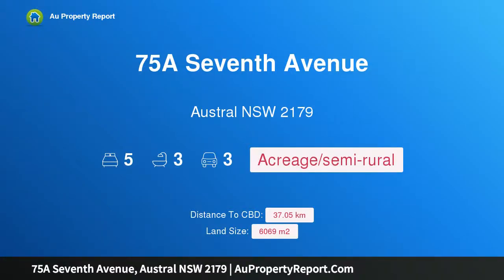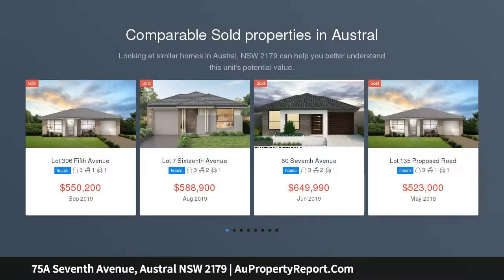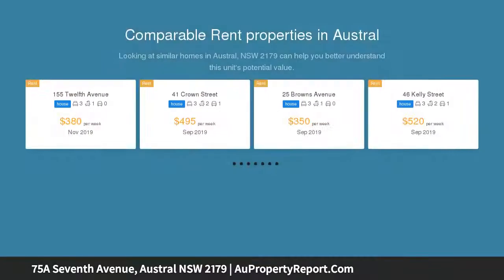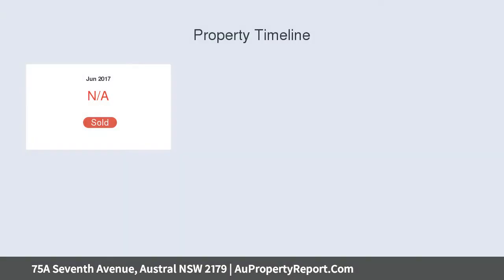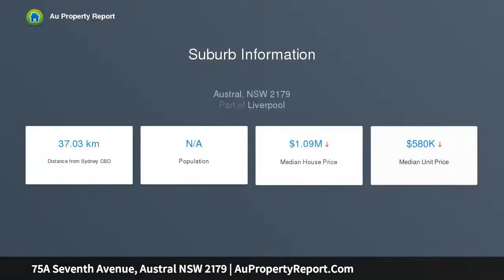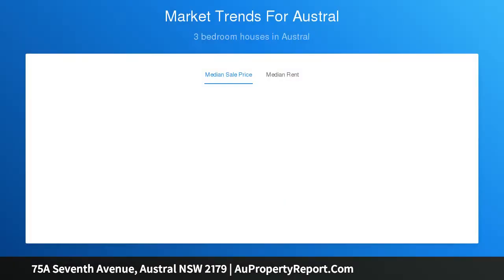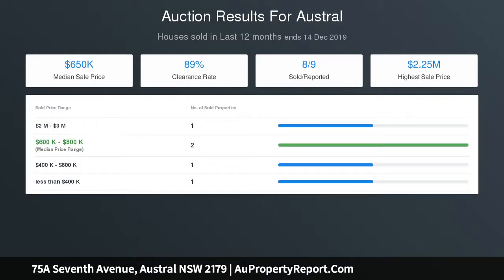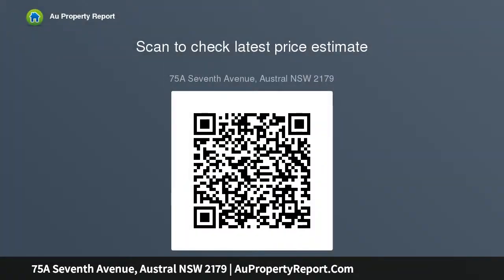75A Seventh Avenue, Austral NSW 2179 | AuPropertyReport.Com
75A Seventh Avenue, Austral NSW 2179
Property Type: acreage/semi-rural
Bedrooms: 5
Bathrooms: 5
Car Space: 3
A HOME OF DISTINCTION AND OPPORTUNITIES!